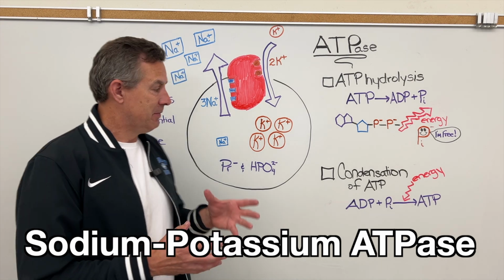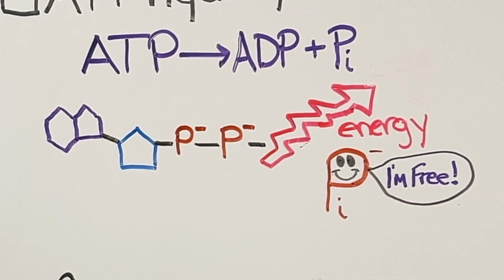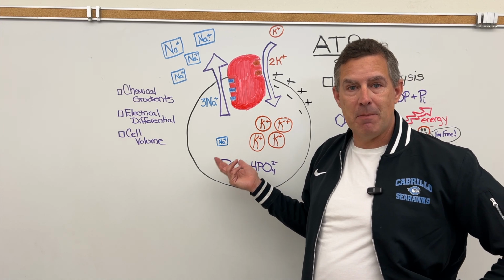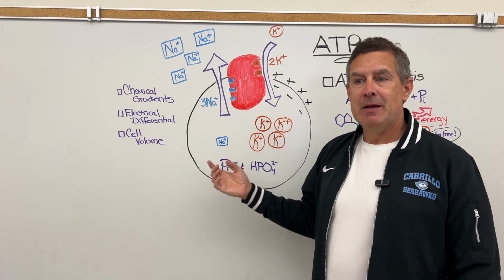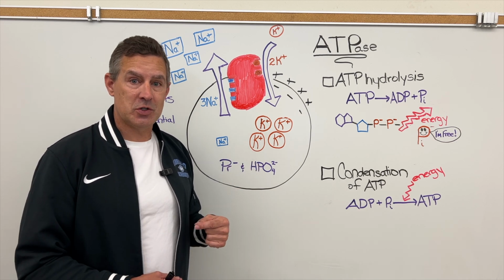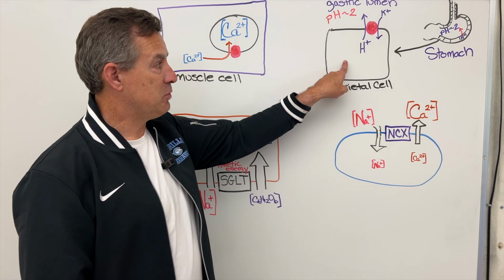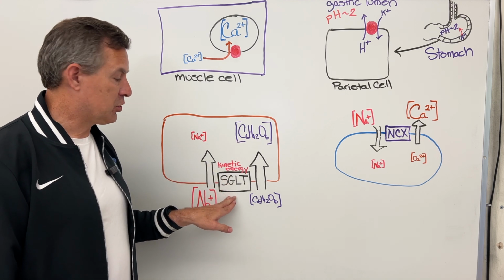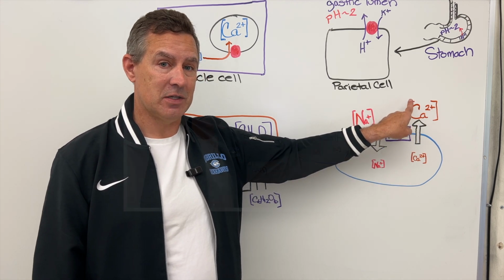Active Transport 2 0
It is often necessary to move ions or molecules against their gradients.  Certainly possible, but it does require energy.  Let's take a look at kinetic energy and chemical energy.

YouTube Chapters
0:00 Sodium-Potassium Pump
2:00 ATP hydrolysis and condensation
3:29 Roles of the sodium-potassium pump
10:35 Secondary active transport